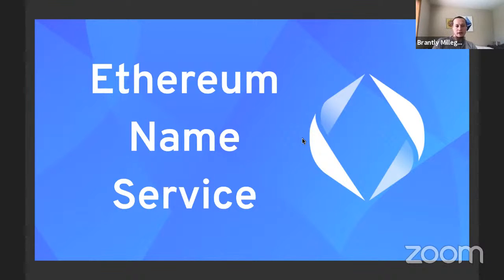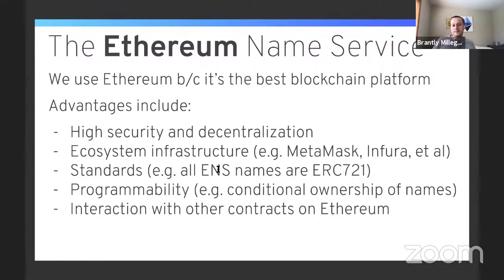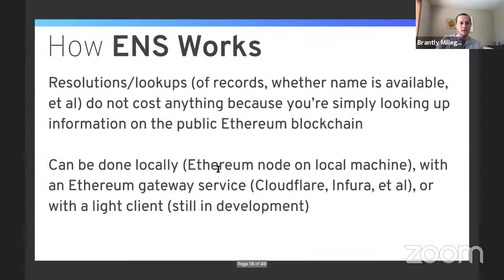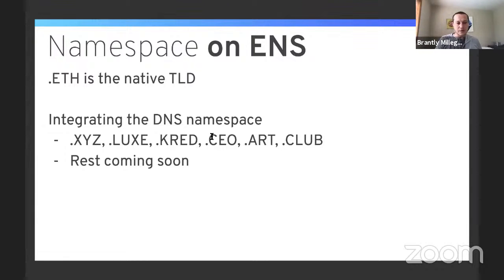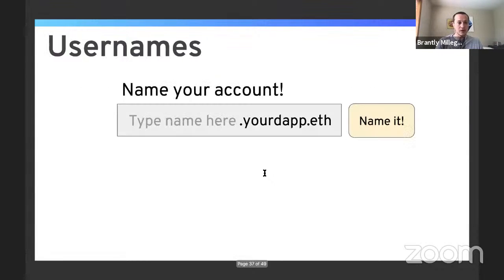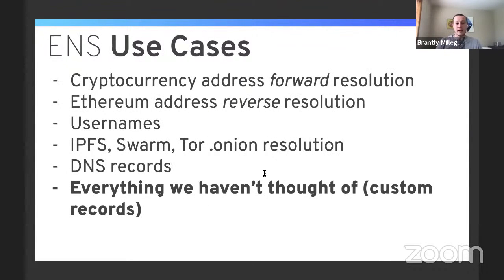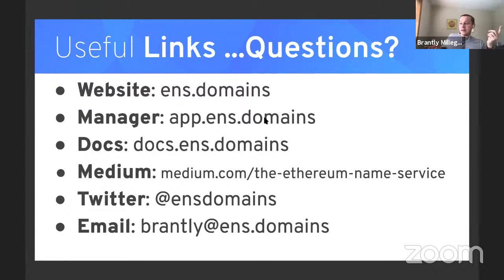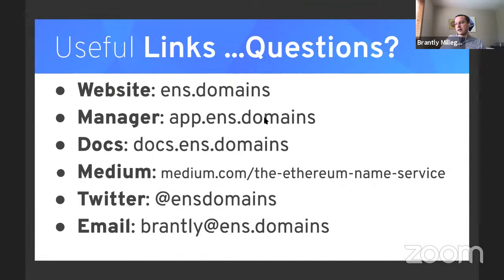ETHOnline 🛠️ ENS: Your Dapp Isn't Finished Without it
ENS: Your Dapp Isn't Finished Without it
w/ Brantly Millegan

Learn about how to build with ENS in this pre-kickoff workshop.

~ Official ETHOnline Event ~